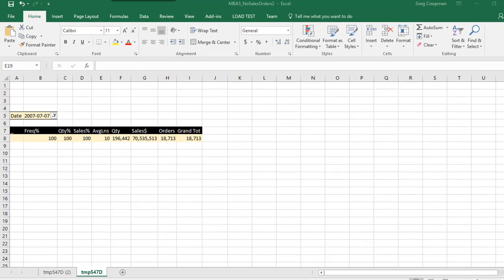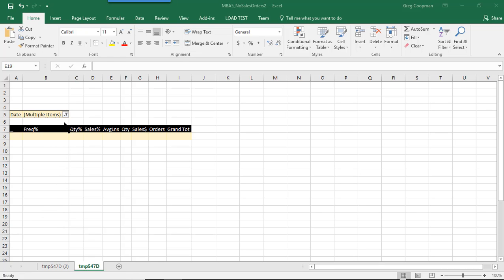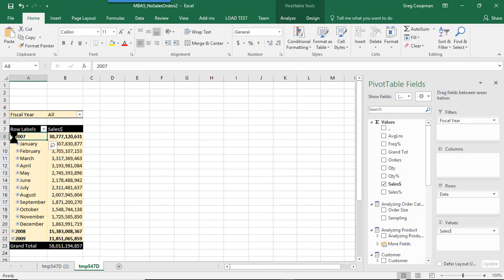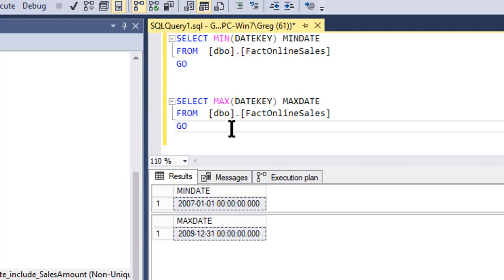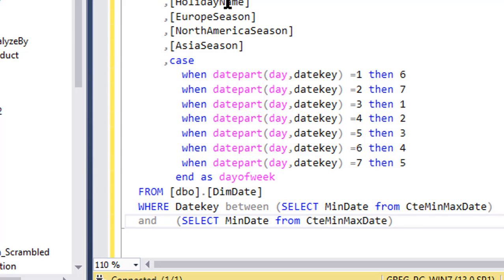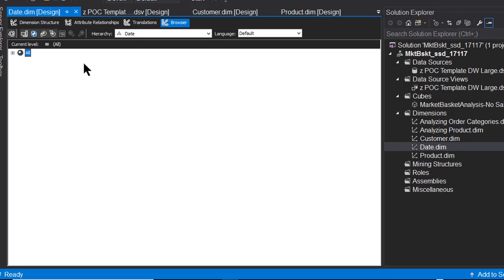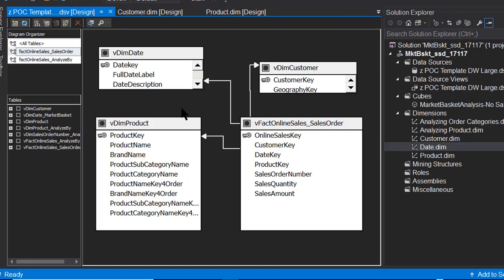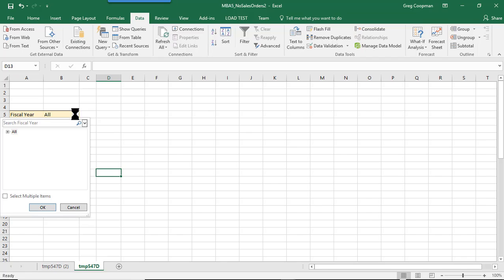Creating User Friendly Dimensions - SSAS - - Hands On Easy Demo!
In many cases your users only want to see the dimension members that relate to fact data.  This video shows how to modify the date dimension so it only shows the date range that actually corresponds to the fact data.  This is accomplished by getting the minimum and maximum dates from the fact table and use them to  constrain the rows that come back for the date dimension view.